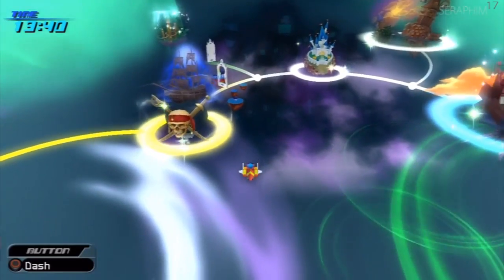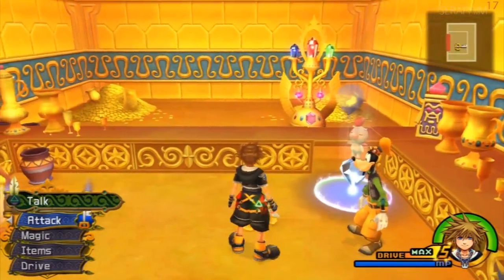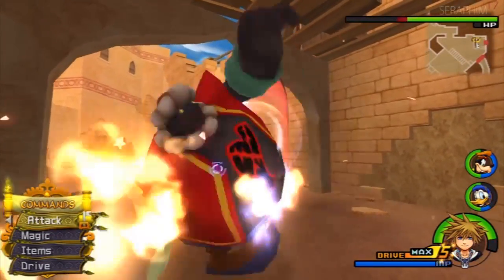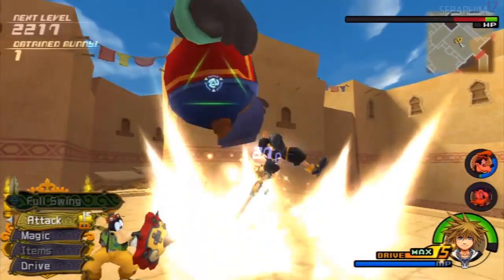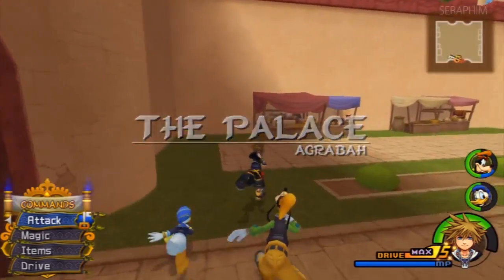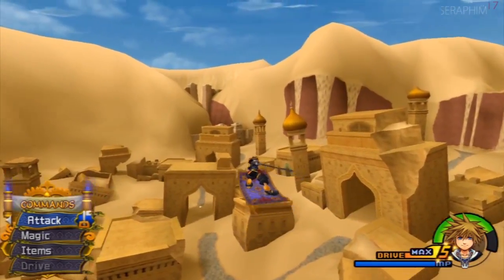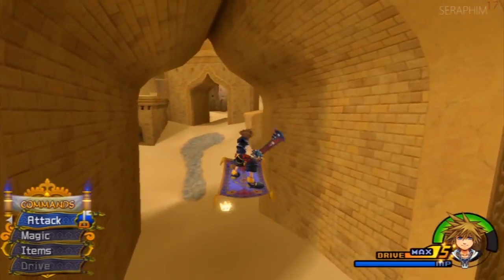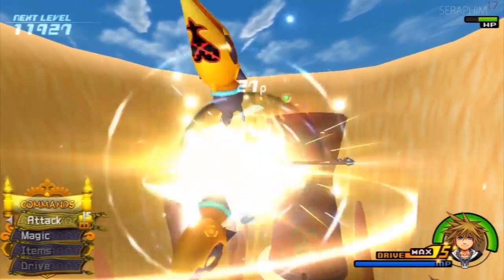Kingdom Hearts 2.5 ReMix Critical Mode Walkthrough - Agrabah Revisited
This is walkthrough for Kingdom Hearts 2.5 HD Remix on Critical Mode difficulty with full commentary. This is the first guide of four I intend to do for Kingdom Hearts 2 HD Remix, the latter three covering Birth By Sleep. Look forward to that and enjoy.

Kingdom Hearts 2.5 HD ReMix Critical Mode Walkthrough Gameplay